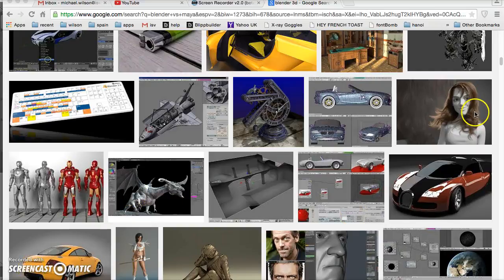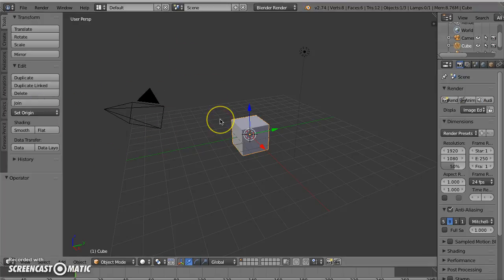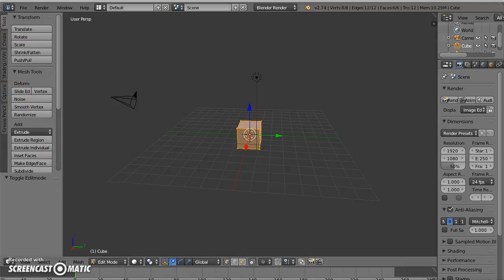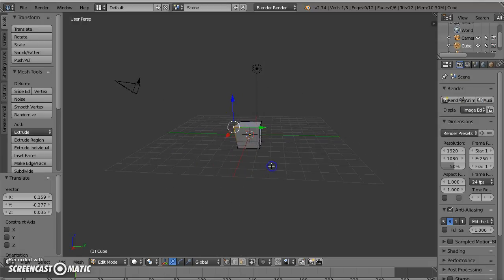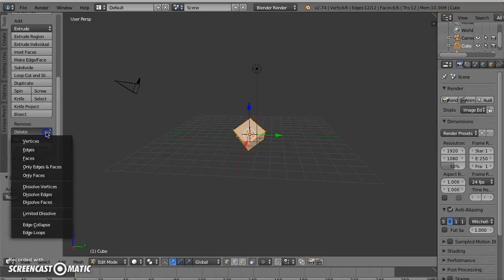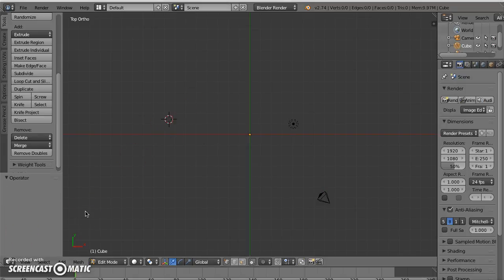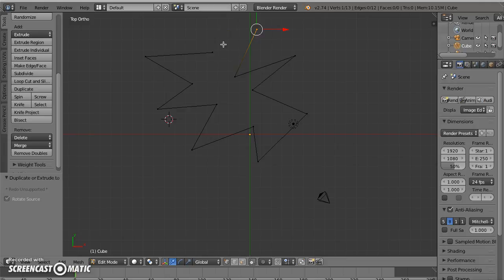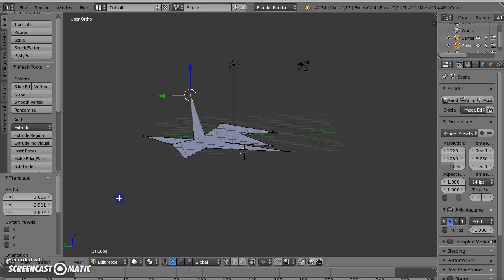blender GUIDE ONE